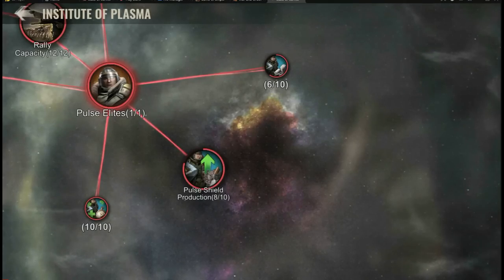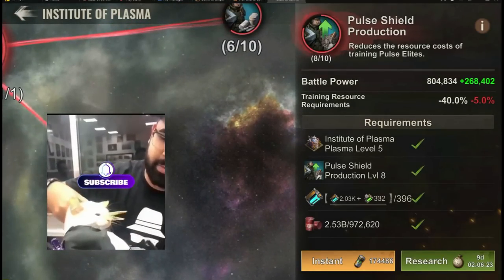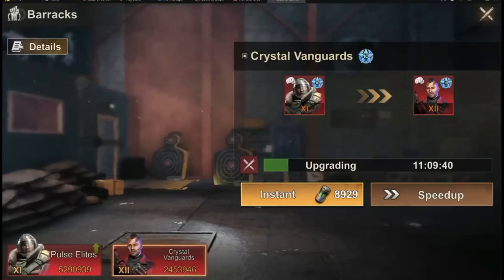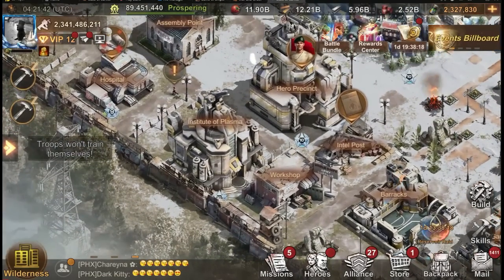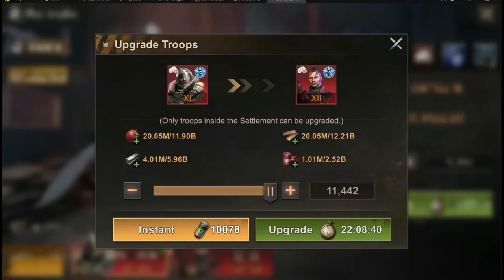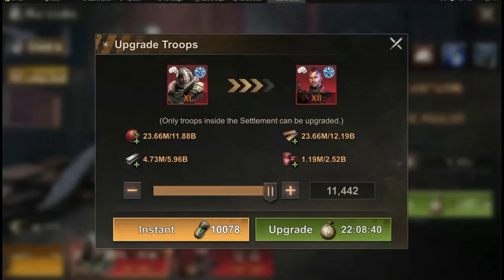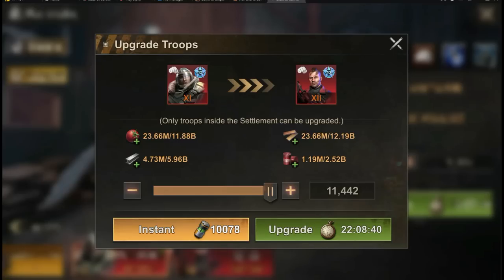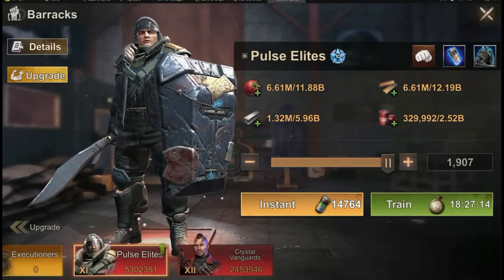State of Survival :This T11 skill will screw your T12 !!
upgrading this skill will bug the Resources cost of your Tier 12 !!